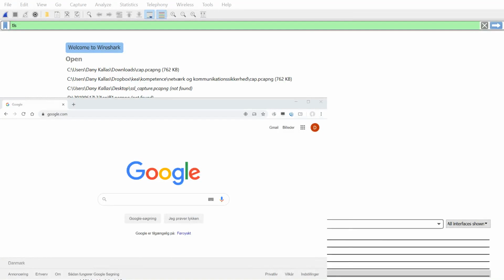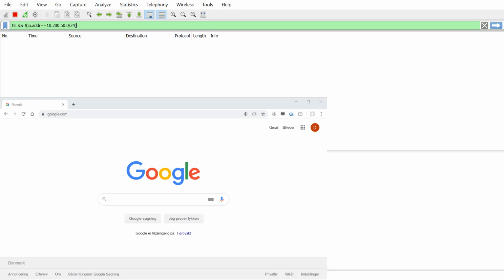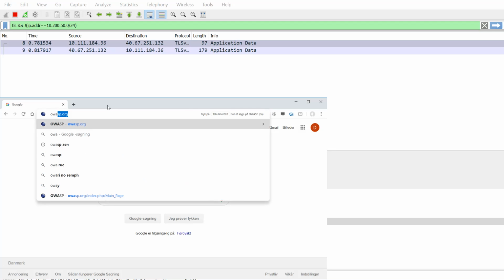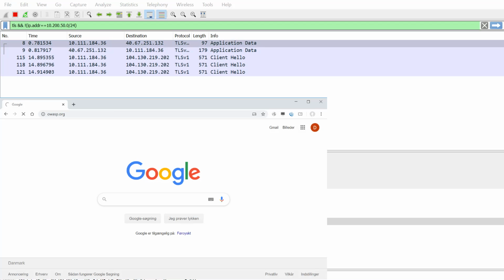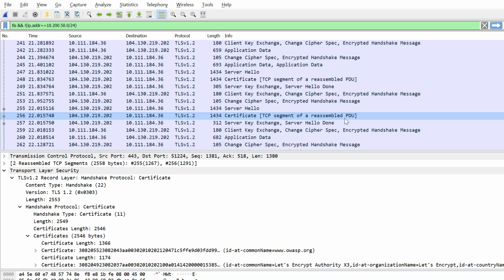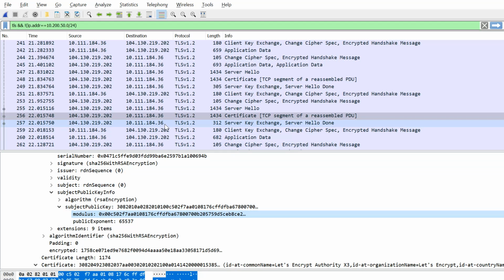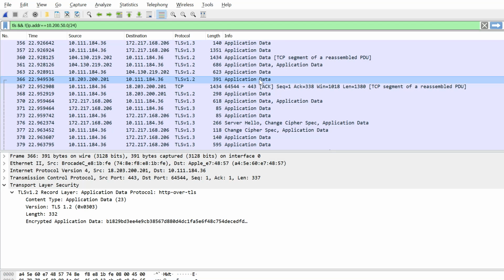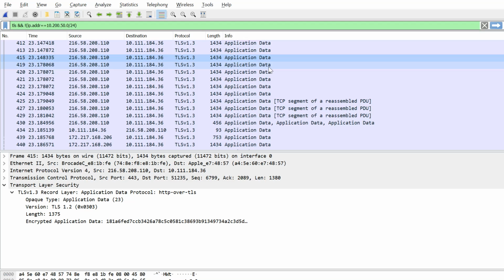Wireshark 2 - 04 https request in wireshark